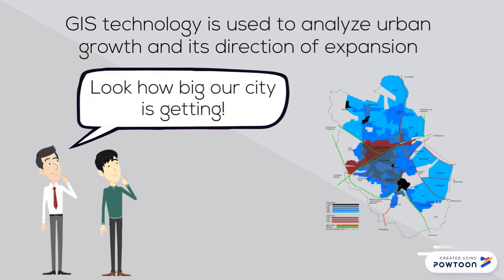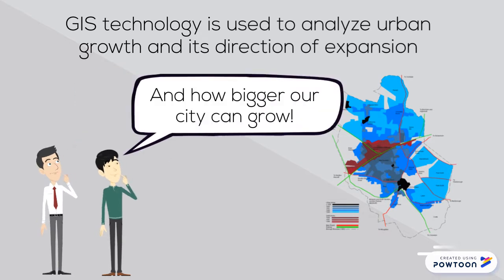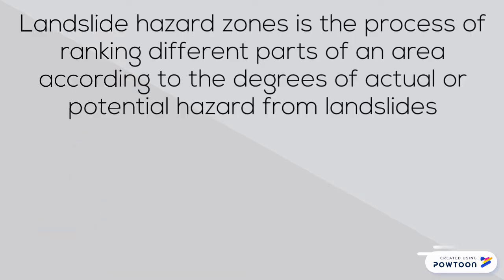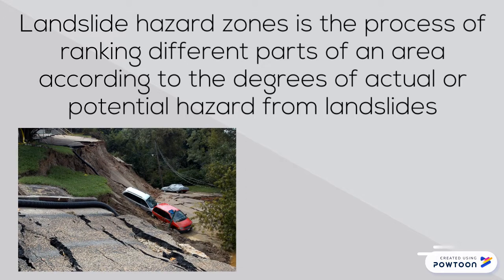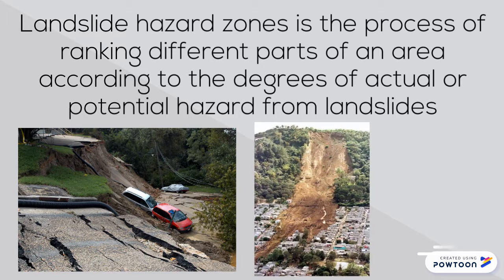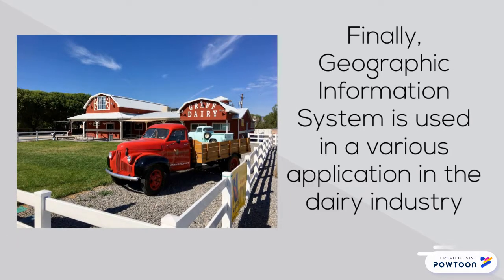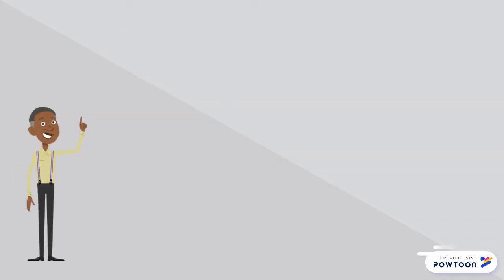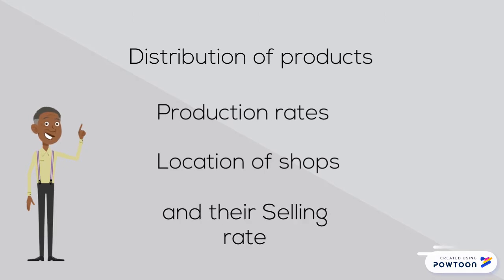What are some uses for GIS?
I wanted to add to my GIS videos by giving you a couple of ways GIS can be used.